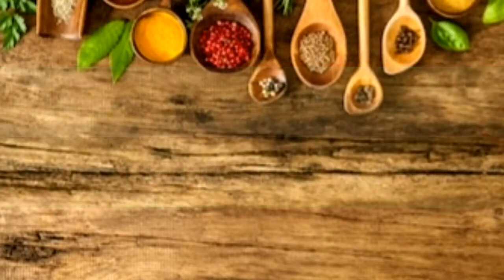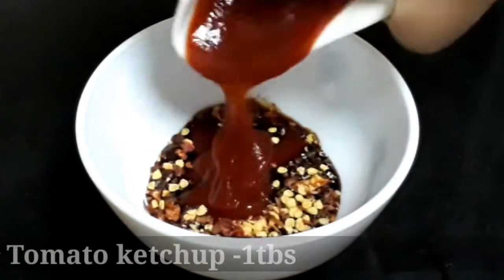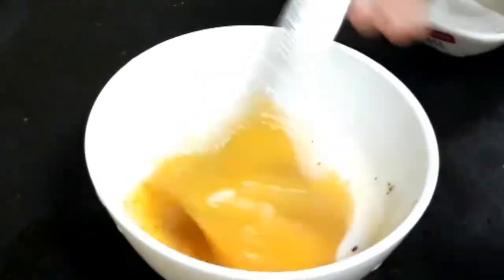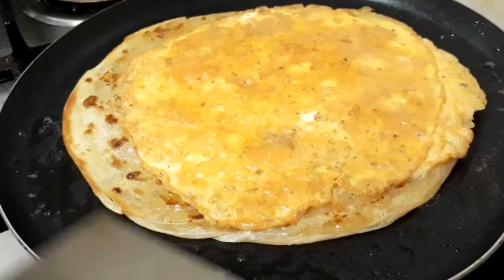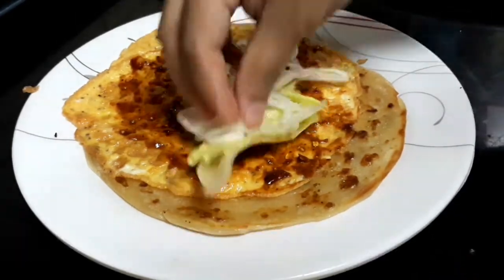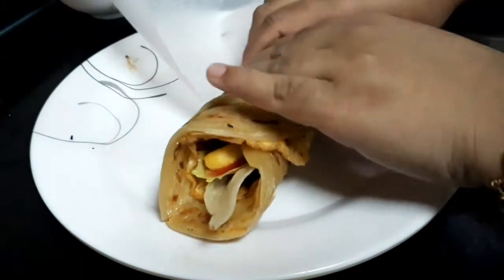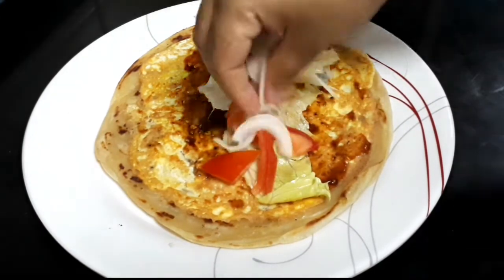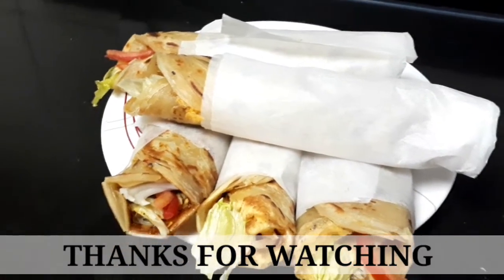Restaurant style Parotta Sandwich Recipe/Parotta Sandwich Recipe in Tamil/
Ingredients :
Cooked parotta-5
Egg-5
Onion-1
Tomato-1
Lettuce
French fries
Salt
Oil

For sauce:
Soya sauce -1tbs
Red chilli flacks -1tsb
Tomato ketchup -1tbs
Pepper powder-1/4tsb